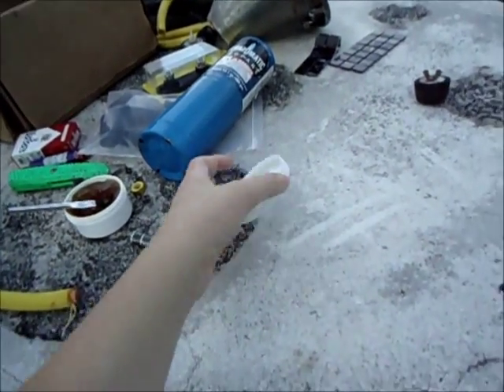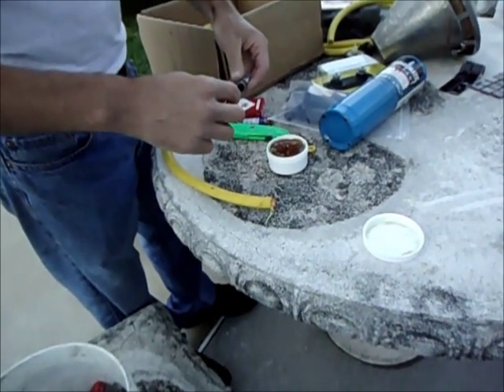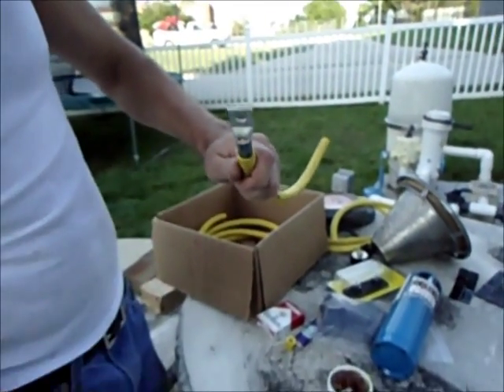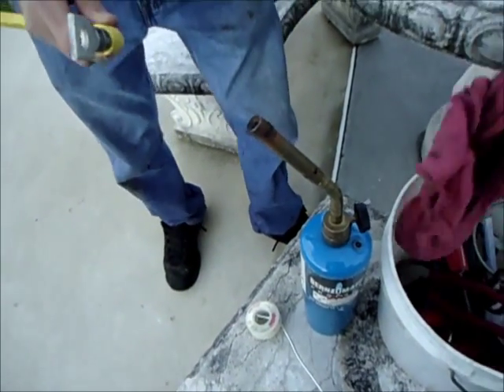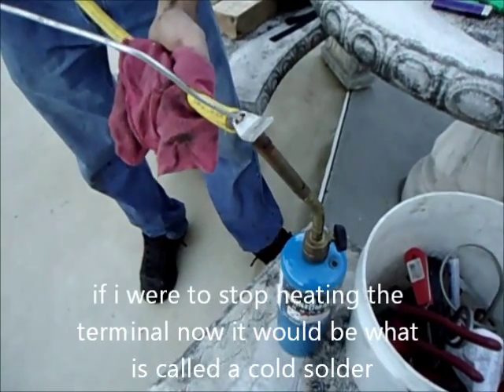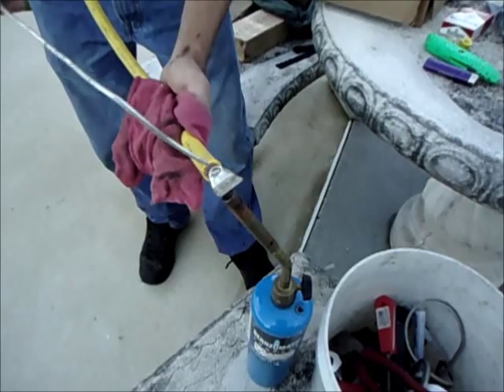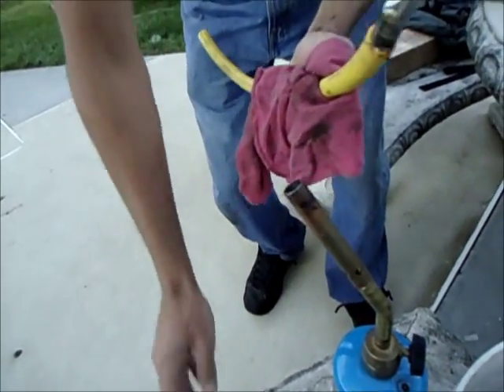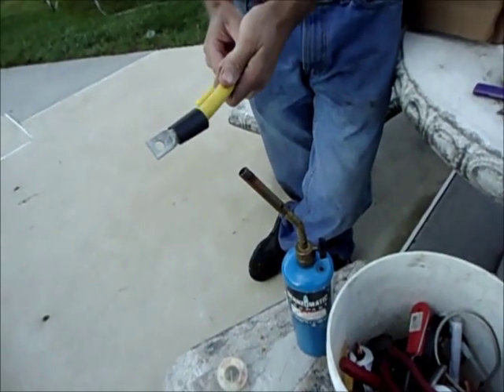Soldering wire for the big three upgrade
soldering 2/0 ring terminal. part of my big three upgrade